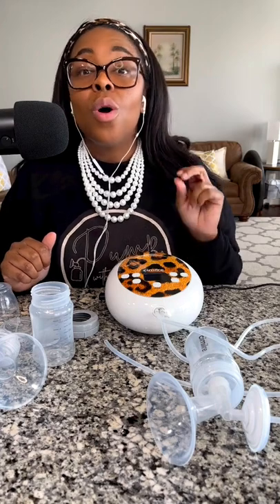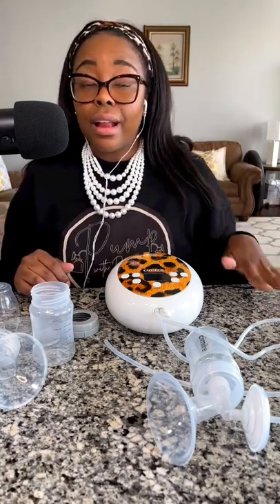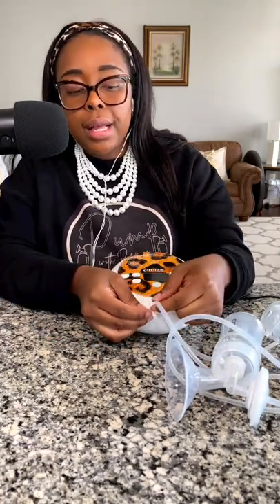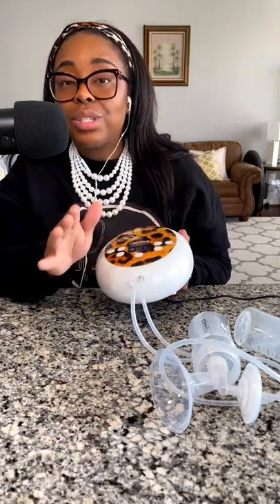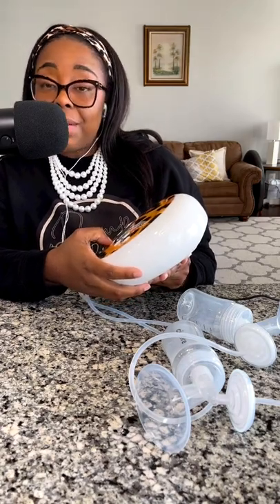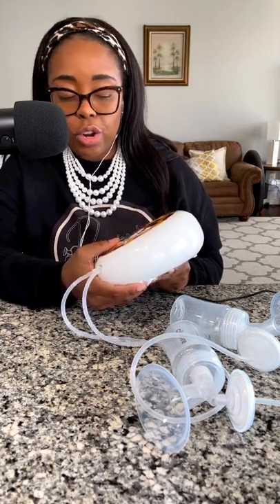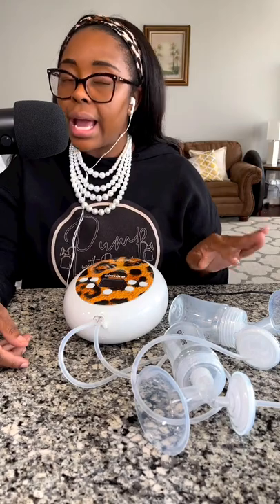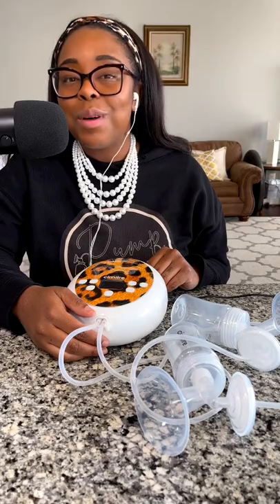Cimilre S6 Breast Pump Review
Cimilre S6 review by @cimilrebreastpumps

I have the S6 and I will be doing a giveaway with the S6+ once I reach 25K followers as the plus is the rechargeable option.

I always recommend the rechargeable option (pay the upgrade when possible) so you can be more mobile.

This pump has 5 different letdown mode cycle settings and 5 different expression mode cycle settings to be customized based on your journey.

I was interested in reviewing this pump because people have it as an insurance option. So be sure to watch this review.

-Amazon Live
-Amazon Storefront

-Premier Pumping Consults (15, 30, and 60 minutes)
-Pumping for Lactation and Birth Workers
-Online Teachable Courses: Flange Sizing
-Guides: Breast Pump Selection
-Gift Cards
-Brand Consulting and Collaborations
-Lactation Private Practice Consulting
-Podcast

To learn more about all of these offerings above and more, head on over